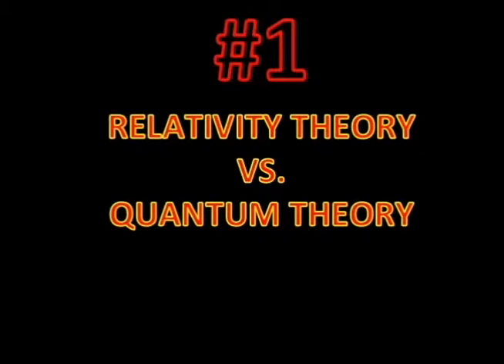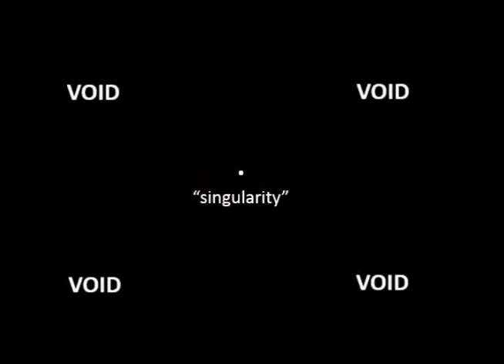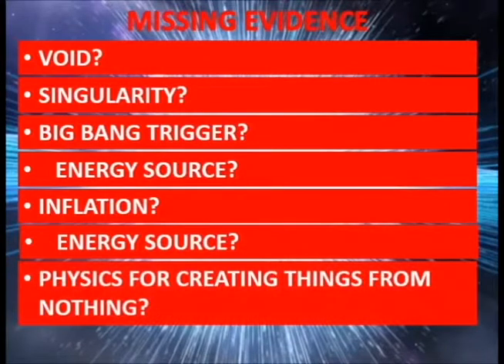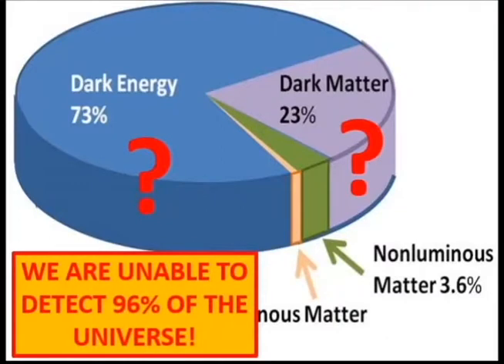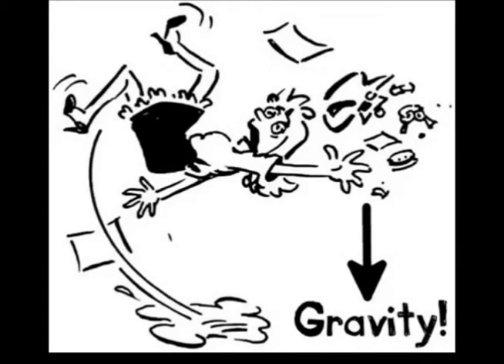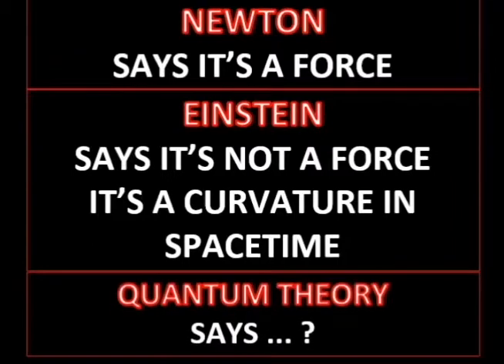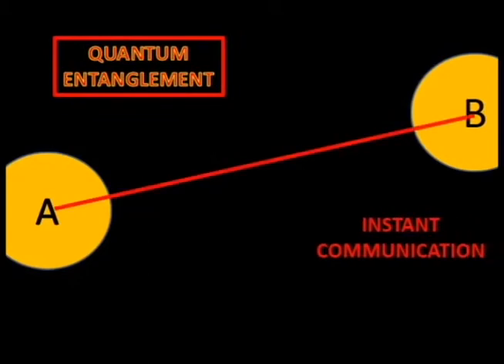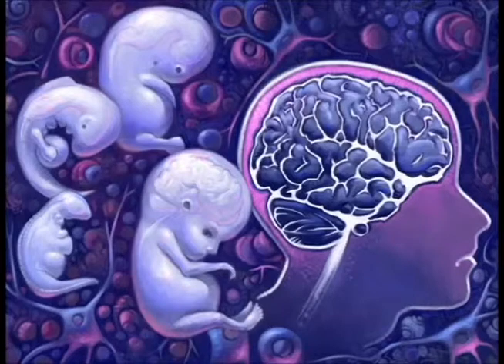Problems in Modern Science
Not too long ago it was thought that a Theory of Everything was just around the corner. A lessor goal was to find a unified field theory, but this has proved elusive. There are many deep unanswered questions in science today. This presentation shows the author’s pick of ten unsolved mysteries with his personal choice for what ails science today.